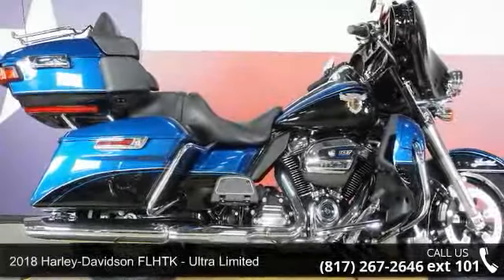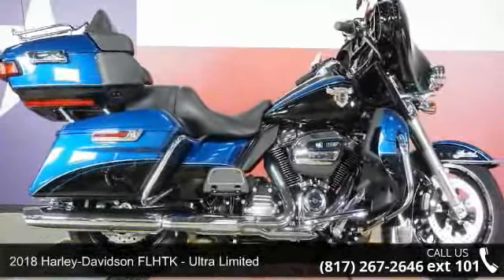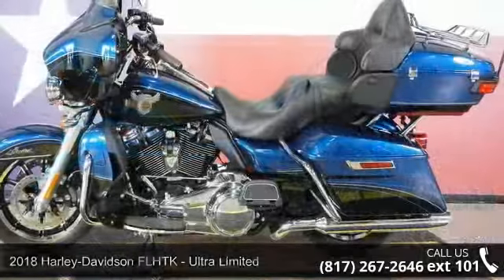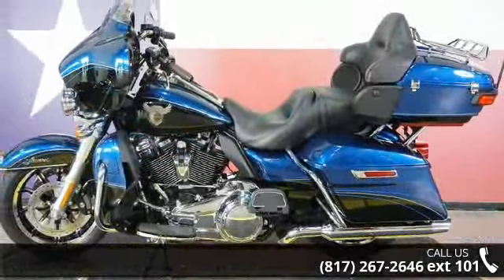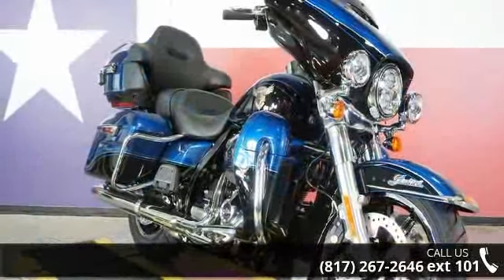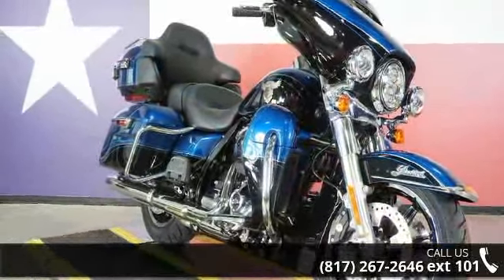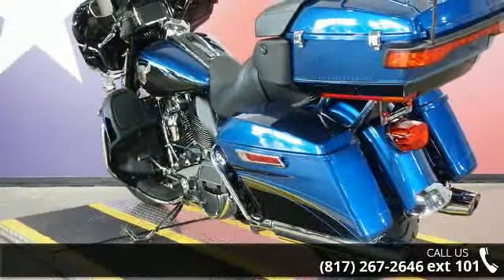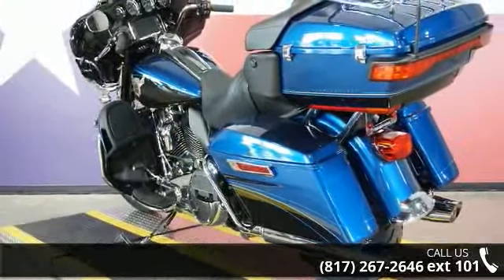2018 Harley-Davidson® FLHTK - Ultra Limited - Texas Har...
2018 Harley-Davidson&#174; Ultra LimitedTop-of-the-line Grand American Touring amenities with the ability to travel big miles. The 2018 Ultra Limited is simply for those who want it all.Features may include:Milwaukee-Eight&#174; V-Twin Engine A powerful, smooth-running engine with crisp throttle response and a pure, soul-satisfying rumble.Heated HandgripsEquipped with six settings, so you can easily adjust on the fly for the heat you need.Batwing Fairing &amp; Splitstream Air VentDesigned to deliver smoother airflow and reduced head buffeting with a pressure-equalizing duct on the front. It opens and closes with one touch of a button.Premium BOOM!&#8482; Box 6.5 Infotainment SystemA stylish 6.5-inch full-colour touch screen display with voice activation for hands-free mobile phone, media, and navigation.